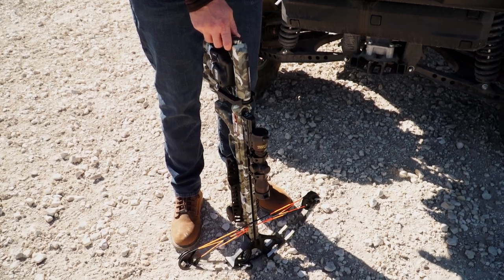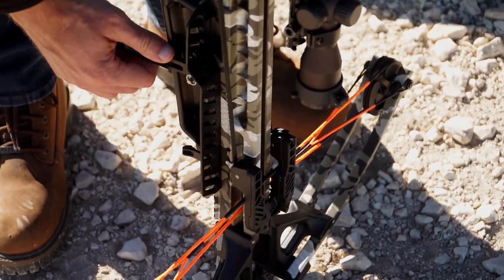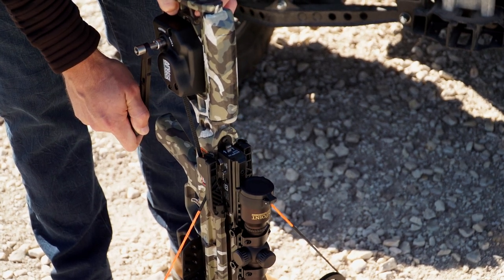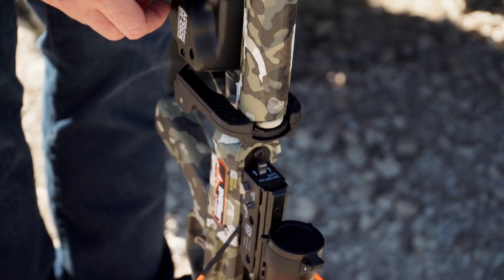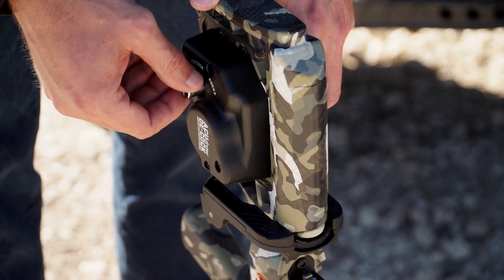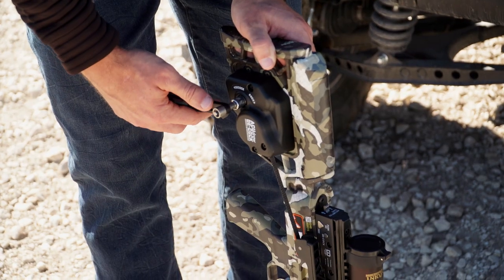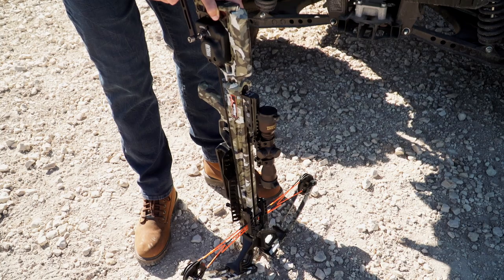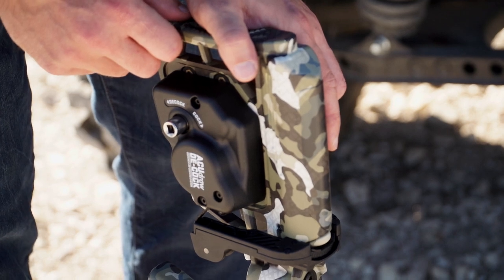How to Cock and De-Cock Your Crossbow w/ AcuDraw De-Cock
Brian Flaherty of TenPoint Crossbows walks us through the step by step process of how to cock and de-cock your crossbow w/ AcuDraw De-Cock from TenPoint Crossbows, available on select TenPoint and Wicked Ridge Crossbow Models.